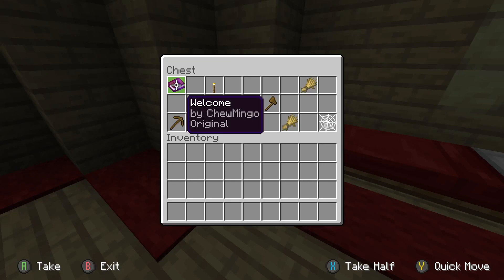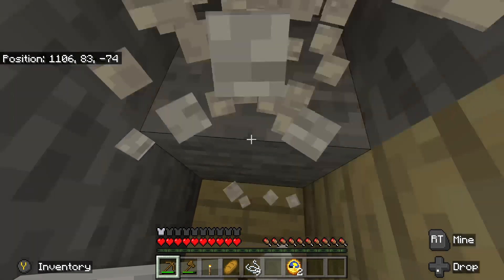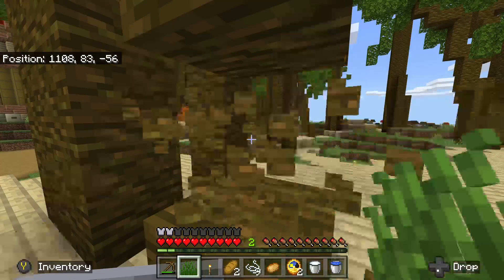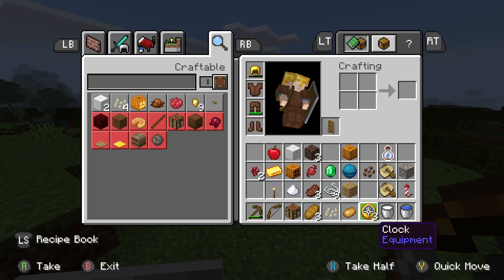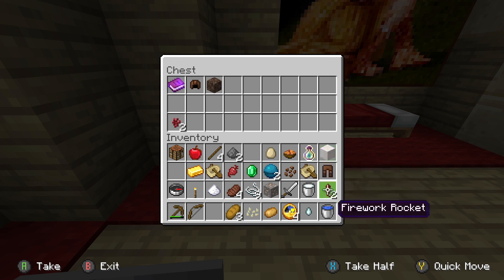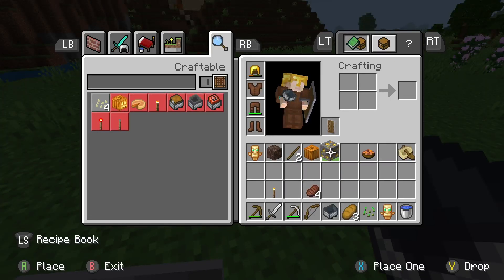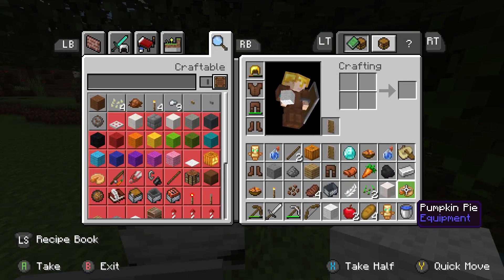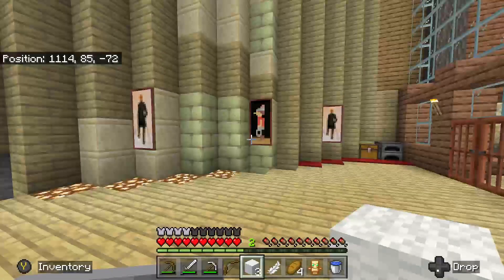Minecraft: But Random Drops.